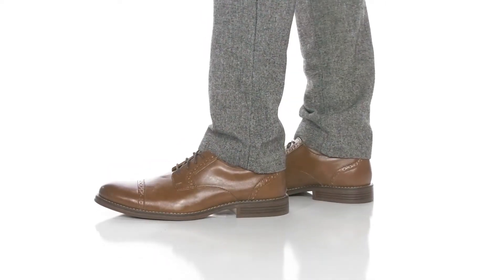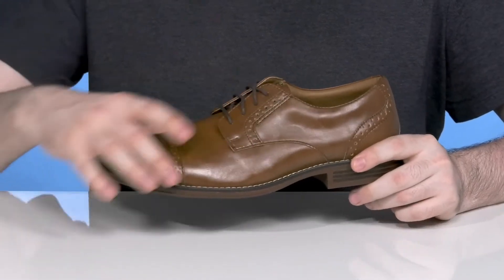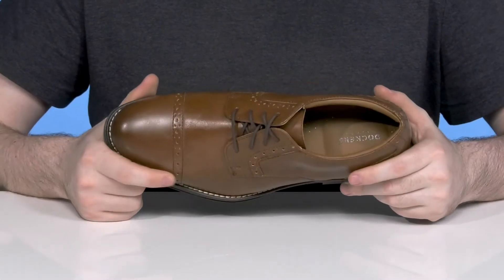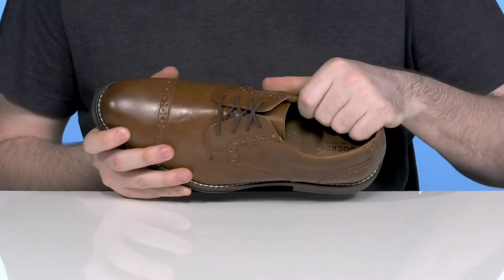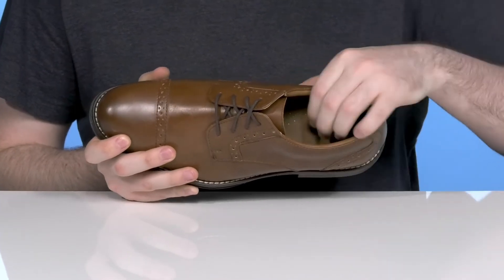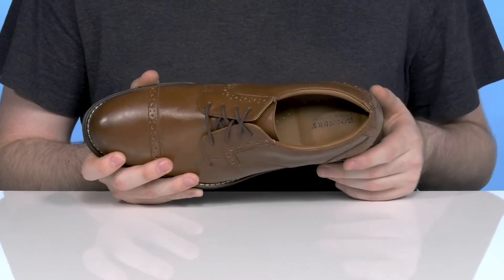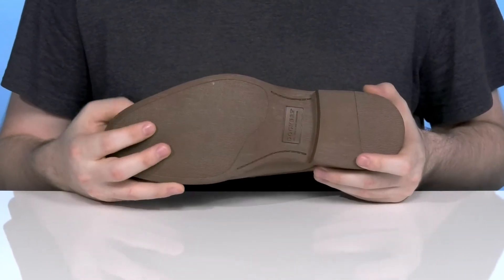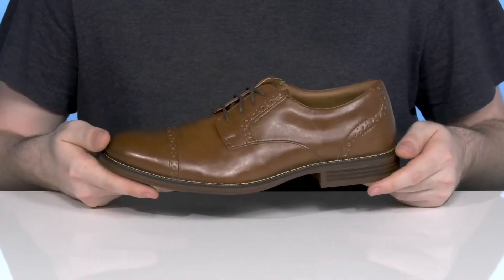Dockers Ferrell SKU: 9848740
The Dockers&reg; Ferrell shoes are a perfect addition to your footwear collection.
Man-made upper, lining, and removable insole.
Cushioned latex footbed for exceptional comfort.
Flexible construction.
Classic lace-up closure.
Round toe.
Contrast stitching for added style.
Man-made outsole with high traction and durability.
Imported.